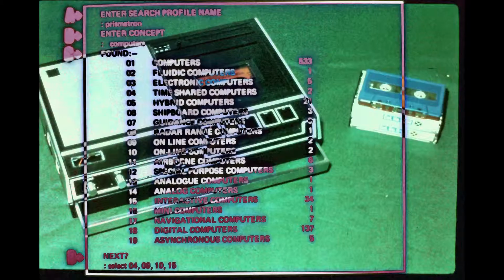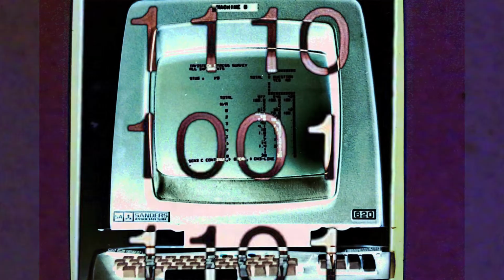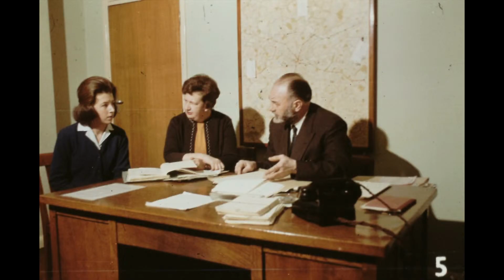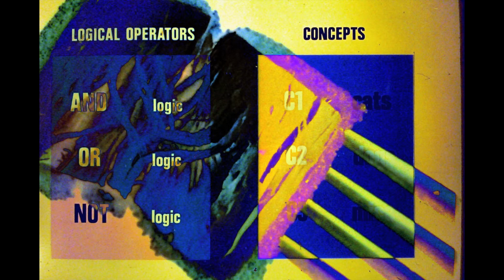DATA (Glitch version)